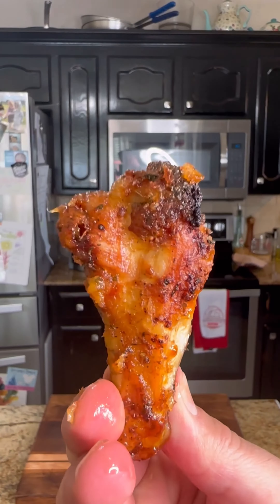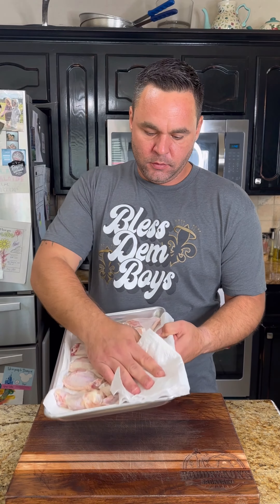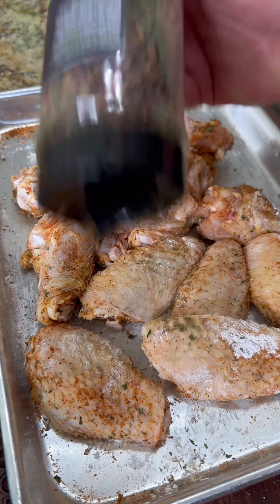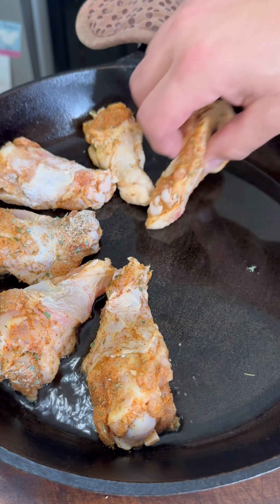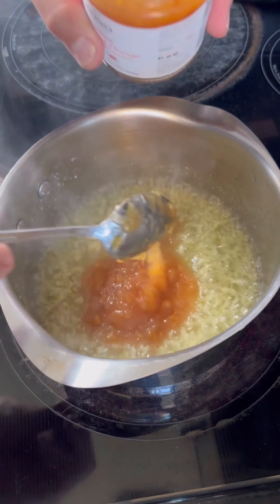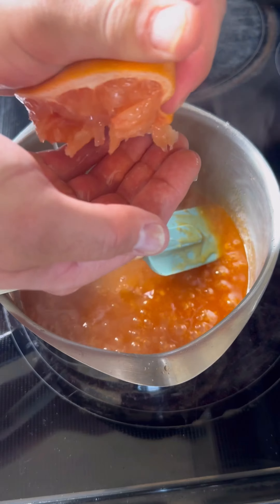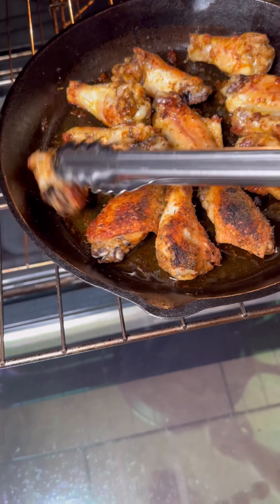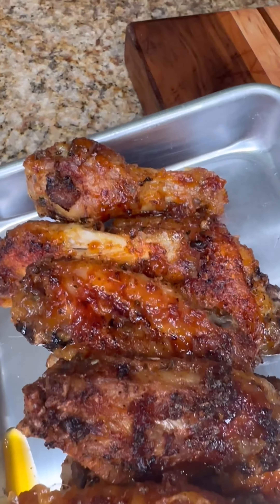Crispy Oven-Fried Wings with Red Limo & Blood Orange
🍗 Get ready to elevate your wing game with our Ultimate Crispy Oven-Fried Wings! These aren't just any wings; they're glazed with a mind-blowing Spicy Red Limo and Blood Orange sauce. 🌶️🍊 Imagine the perfect balance of sweet and spicy, all wrapped up in a wing that's oven-fried to crispy perfection. One bite and you'll be hooked!

Ingredients
 • 1 Pack of wings cleaned and trimmed
 • Boudreaux's Fire and Smoke
 • Boudreaux's Low and Slow
 • 1/4 cup cornstarch
 • 1 stick butter
 • 2 cloves garlic
 • 1/4 cup blood orange marmalade
 • 1 tbsp white vinegar
 • 1 tsp red limo pepper puree
 • 1 blood orange or regular orange

Directions
 1. Preheat oven to 425 on convection. Heavily oil a cast iron skillet and allow to heat with oven.
 2. Clean and dry chicken wings well.
 3. Season with Boudreaux's Fire and Smoke and Low and Slow. Dust wings with cornstarch. Rub into all sides.
 4. Carefully assemble wings in a single layer in cast iron.
 5. Bake for 15 minutes on one side.
 6. Make sauce by cooking garlic in butter until soft. Add marmalade, pepper puree and vinegar. Once thick squeeze in citrus
 7. Flip wings and bake 15 more minutes. Flip once more and broil for 5 minutes being careful not to burn.
 8.  Remove and cover with sauce and broil 5 more minutes.